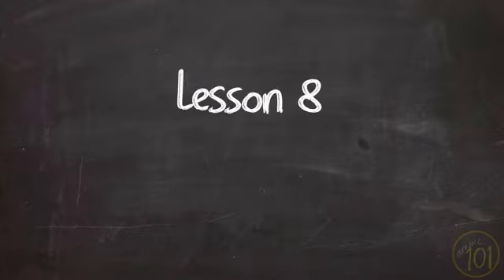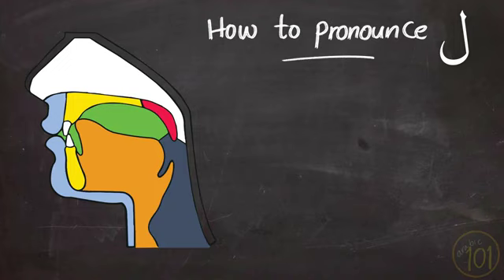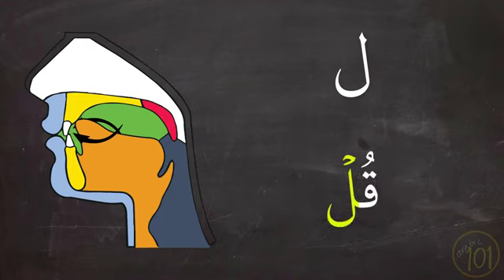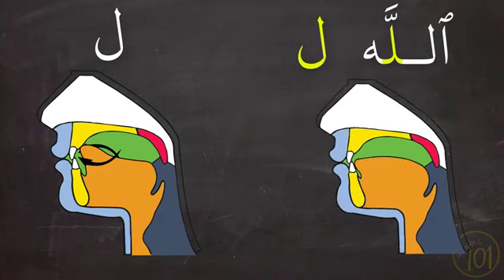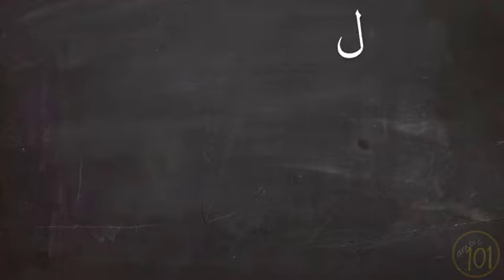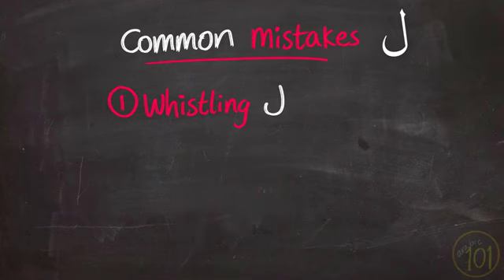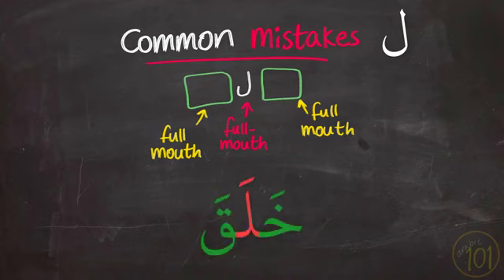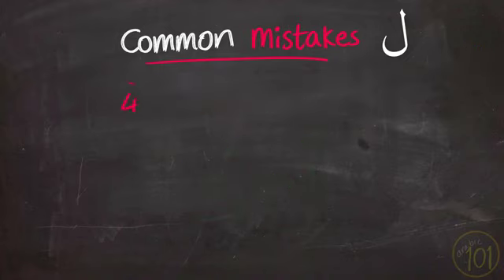Avoid THIS mistake with J | Makharij & Sifaat Lesson 8 | Arabic101